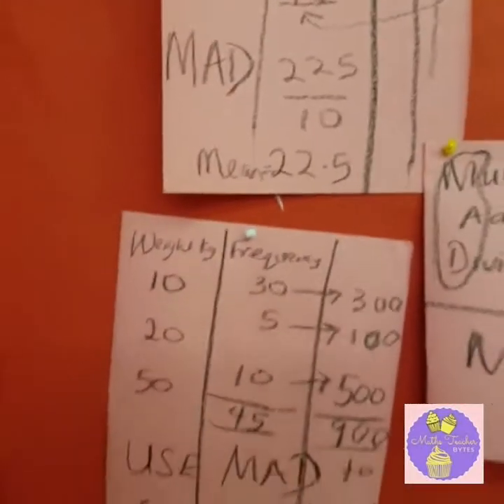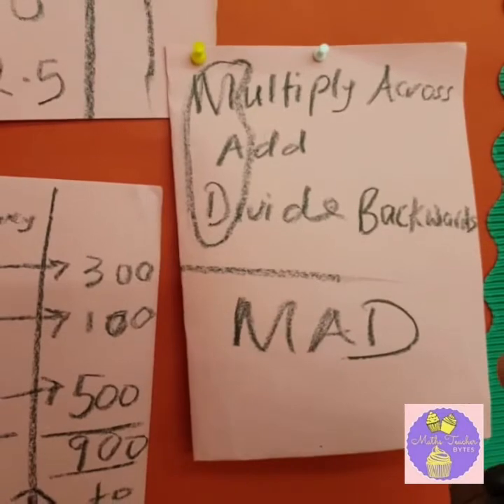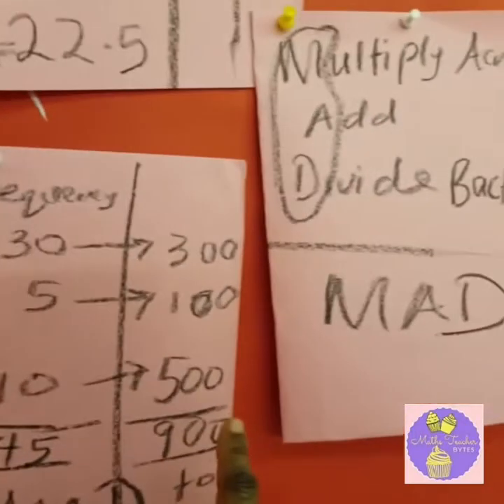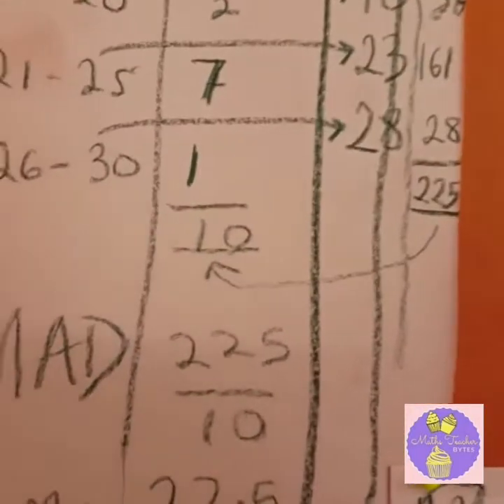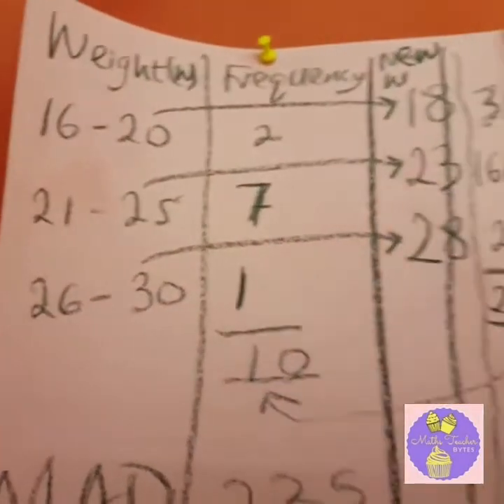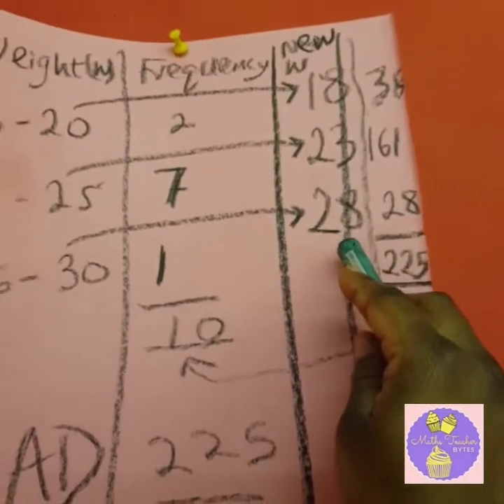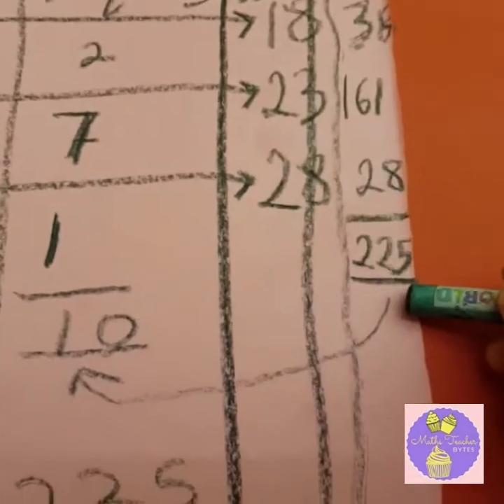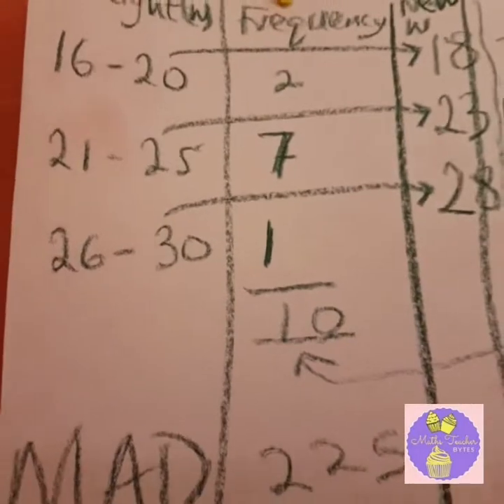How to find the mean from a frequency table in 5mins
Check out the madness of Mathematics. The acronym 'MAD' will save you vital minutes in solving 'MEAN' questions in the exam. USE MAD to find the mean from a frequency table.